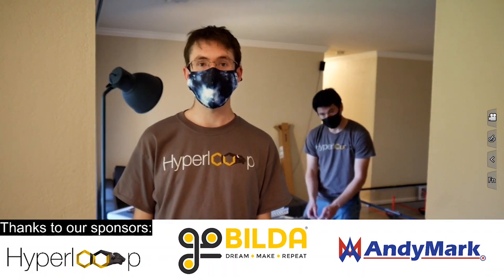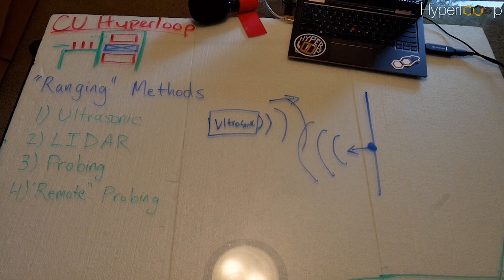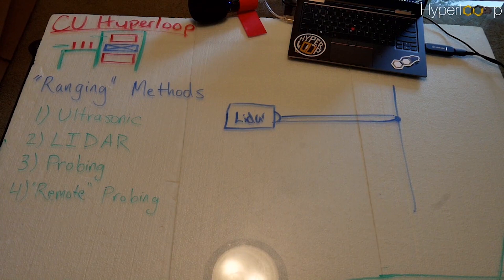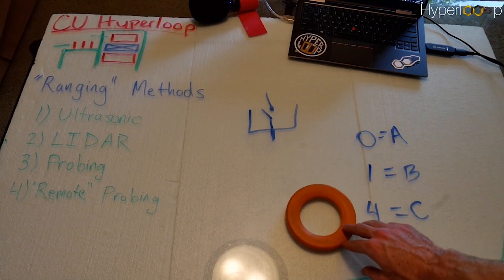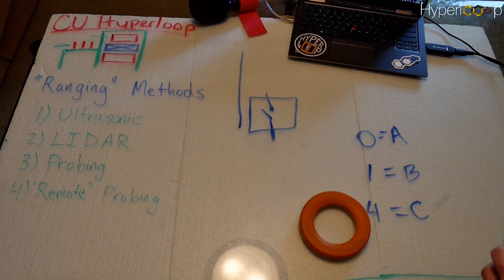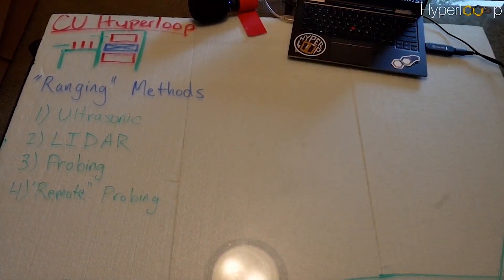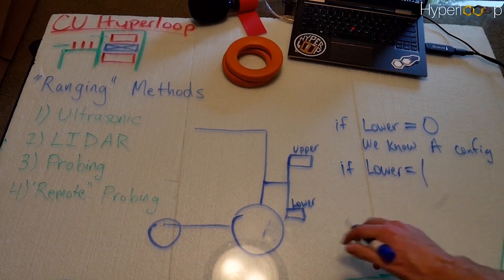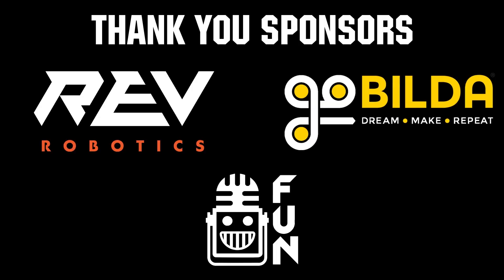Ranging Methods Breakdown ULTIMATE GOAL FTC University Challenge Team CU Hyperloop